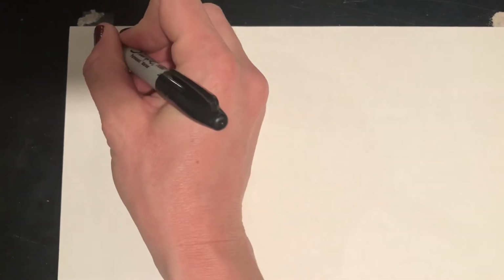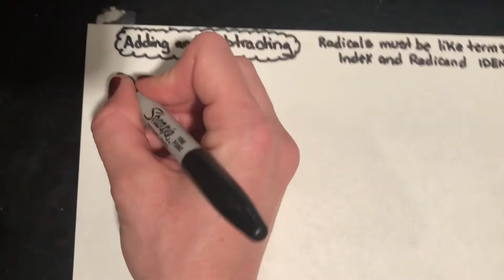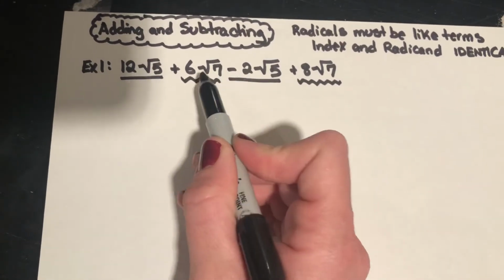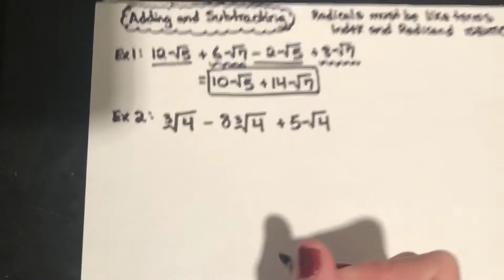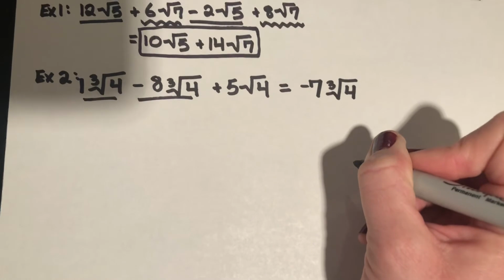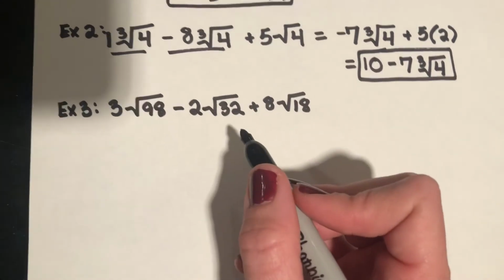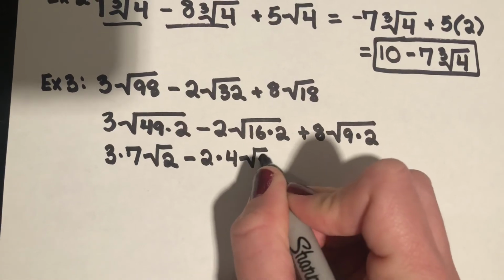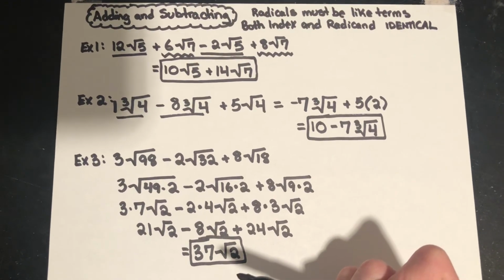Algebra 2 Section 6-5 PART 2 Adding and Subtracting Radicals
Part 1: Simplify and Multiply radicals
Part 2: Add and Subtract radicals
Part 3: Divide radicals